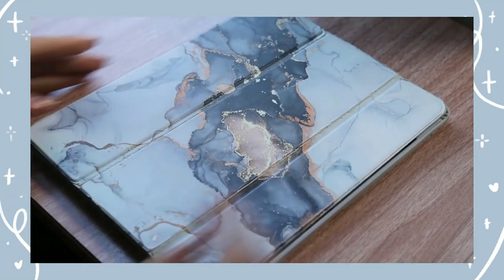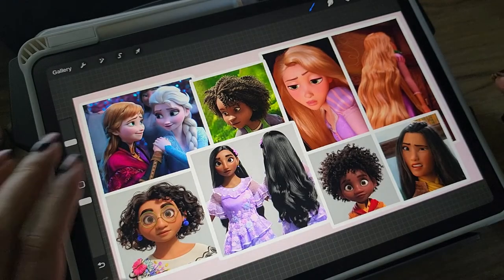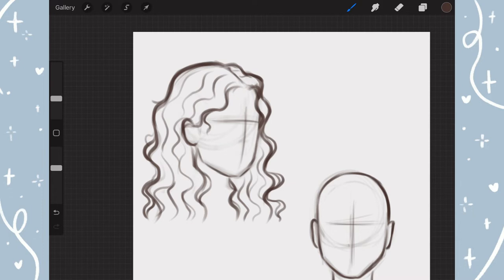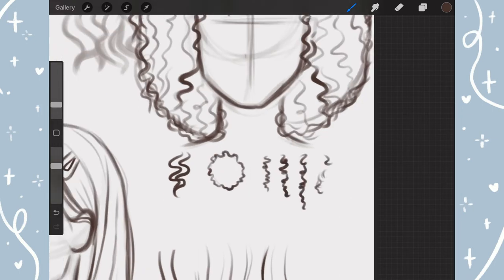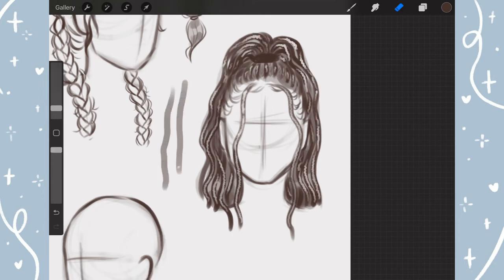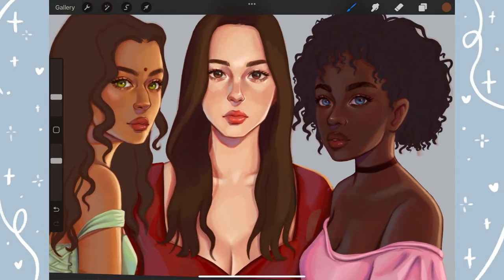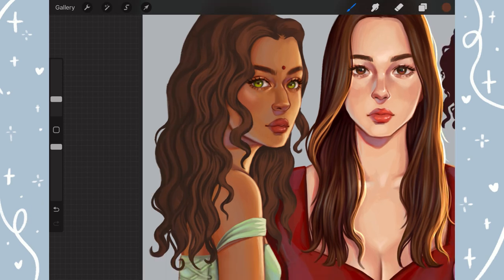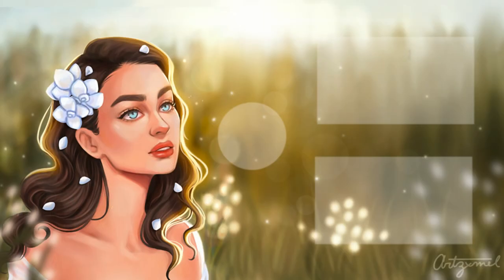How to draw Hair✍️ | Procreate Tutorial | Step by step ✩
How to draw Hair in Procreate ✍️ Step by step Tutorial✩
Hi guys!✨
On today’s video we are drawing hair! I go over how I draw hair step by step while sharing my tips and guides on how to draw different hair styles in Procreate!✍️
All these drawing tips and techniques can be used BOTH on a drawing tablet or drawing in your sketchbook!📓💻✏️

Let me know if this helped you out in the comments below! ⬇️

If you liked this video, make sure to show it some love! ♡

Much love,
Mel💌

Shop my digital brushes here👇🏻

🎥PRODUCTION
🖥️ Device: iPad Pro 11inch
📀 App: Procreate
🖌️ Brushes: Hair Brush Pack
🖊️ Editing: Wondershare Filmora

Timestamps~
00:00 - Intro
00:34 - Hair types
01:52 - Analyzing references
03:28 - Procreate brushes
04:13 - Drawing Hair
11:51 - Painting Hair